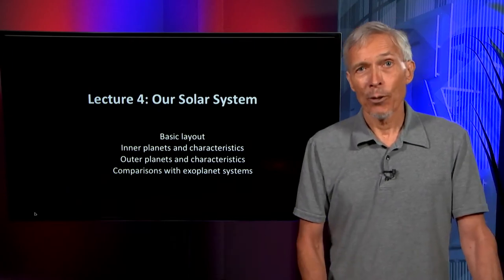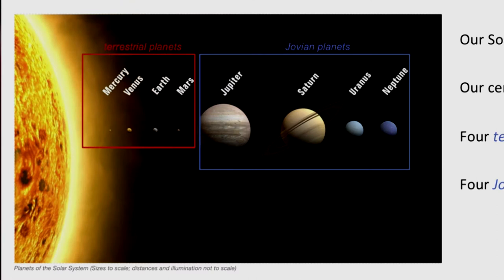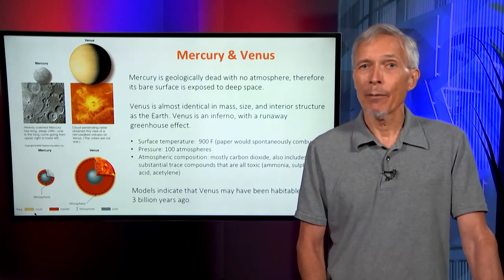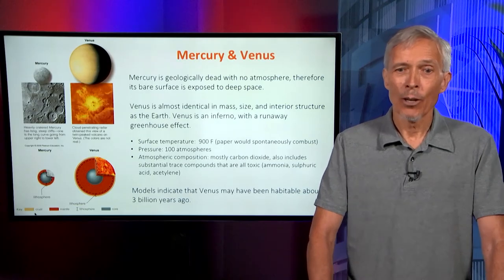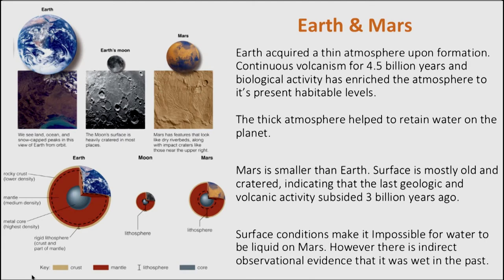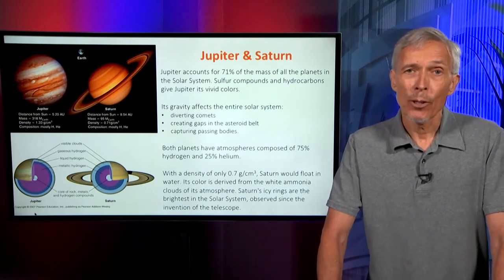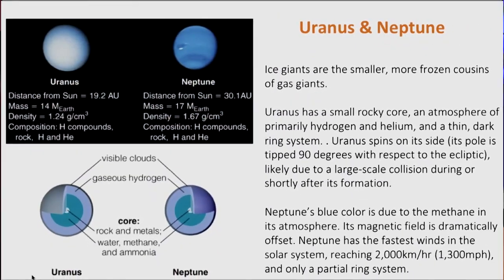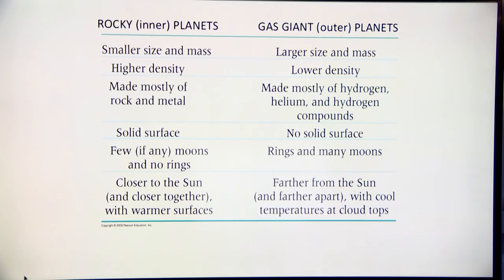Mod 1 - Lecture 4 - Our Solar System